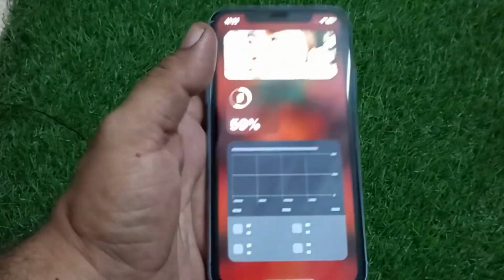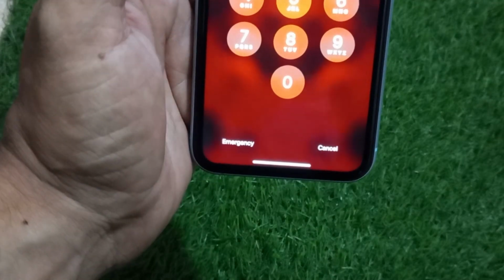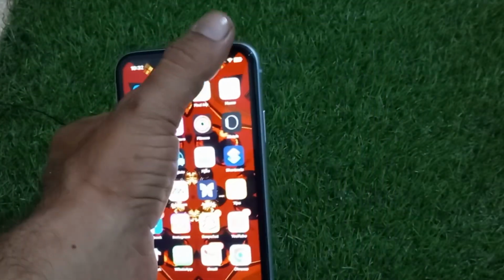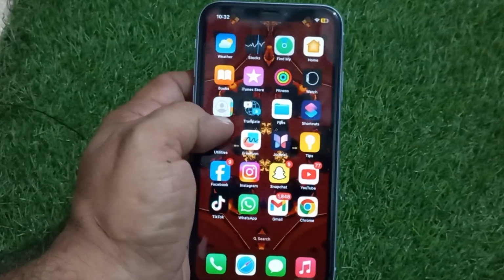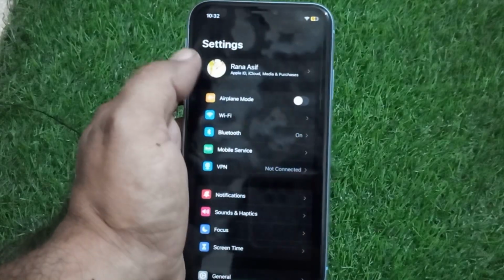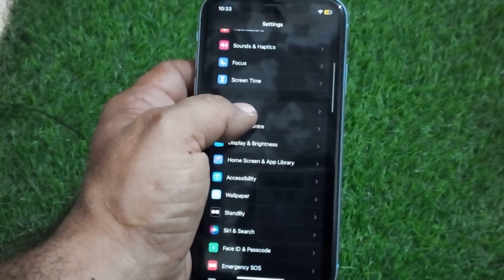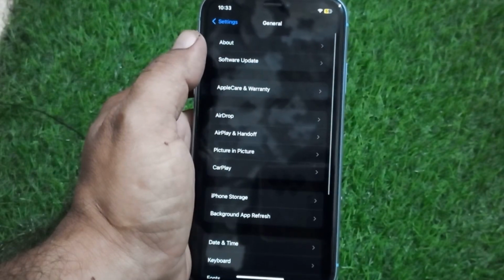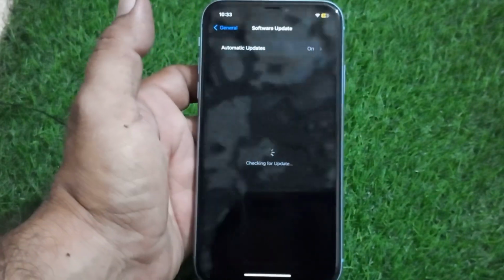How To Install iOS 18.1 On iPhone X’Xs & Xr Latest update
In this video i will show you how to install iOS 18.1 on x xs & xr latest update.

Many times people have this question that how to install iOS 18 in iPhone X and XS or XR, then after watching this video you will know how.

After watching this video i hope you understand all.